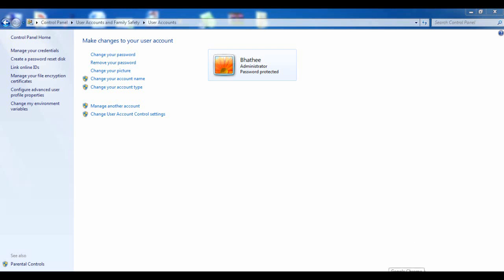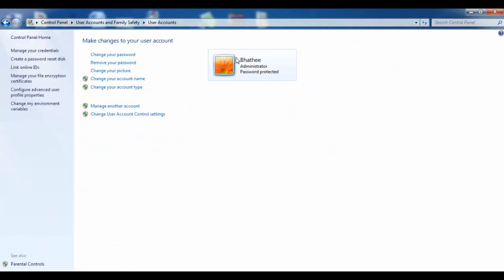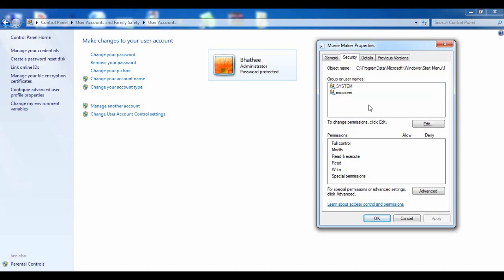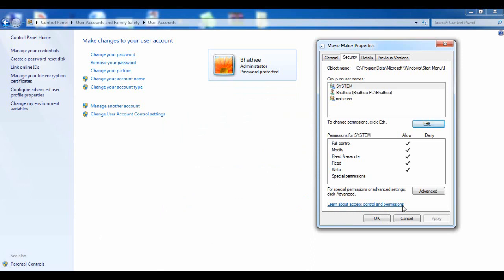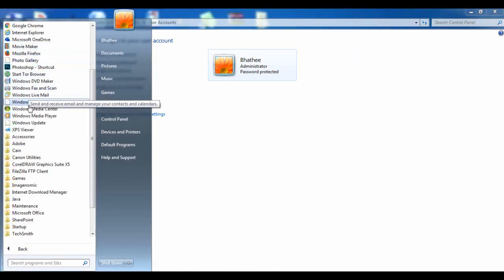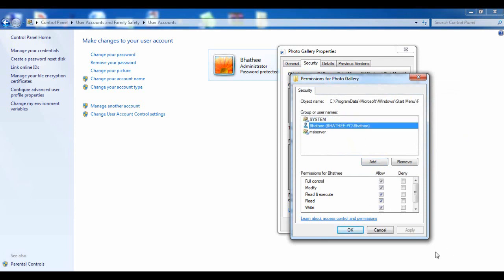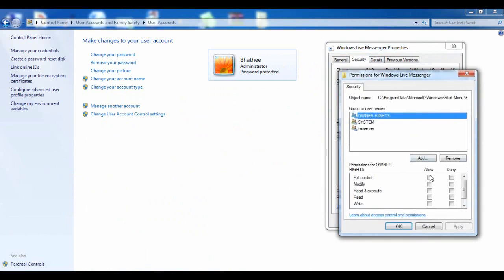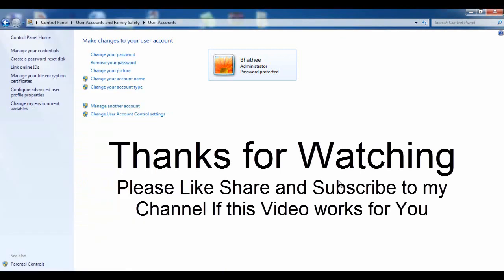Fix icons and shortcuts not working in start menu on windows pc [Fix shortcuts not working]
How to fix icons not working in start menu on windows PC and Shortcuts not working in start menu on windows PC Windows 7/Windows 8/Windows 10.
This video will walk you through the process of fixing shortcuts not working in start menu and icons not working in start menu.
Sometimes shortcuts of programs in start menu stop working - when clicking on the shortcut in start menu, the program doesn't open. Simply means that shortcut in start menu not working at all.
In this video, I am using windows 7 in which shortcuts not working in start menu but it's same on almost windows 7, windows 8, windows 10.

Instructions on how to fix icons and shortcuts not working in start menu on windows pc.

1. Right click any program not working in start menu and choose properties.

2. Click on Security tab. Inside security, click on add button and add on your computer's username(exactly same) for which shortcuts not working in start menu.
Important: Inside security, if not find Add button then click on continue button and follow same instructions above.

3. Once you have added Username you will be directed to security options again.

4. Select newly added Username by clicking on it and in permissions just below it select "Full Control" "Allow".

Now check shortcuts in start menu it should have started working if you have added right Username and right permissions.
Important: if you already have added Username in the list then remove and add once again.